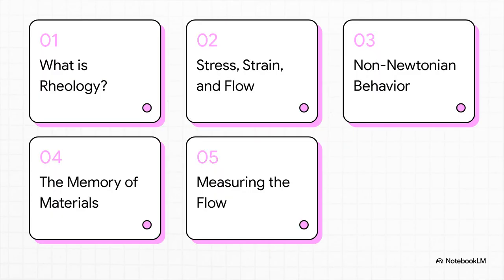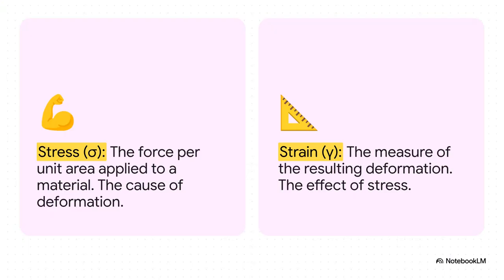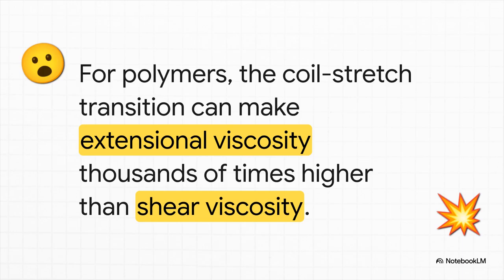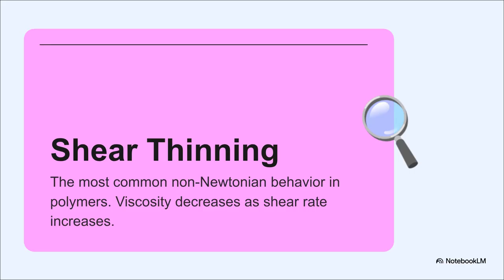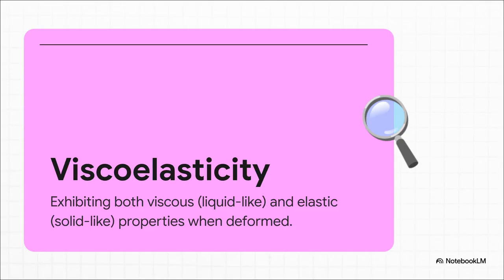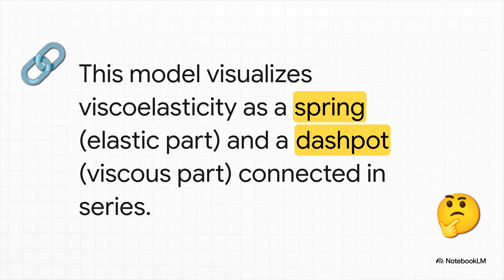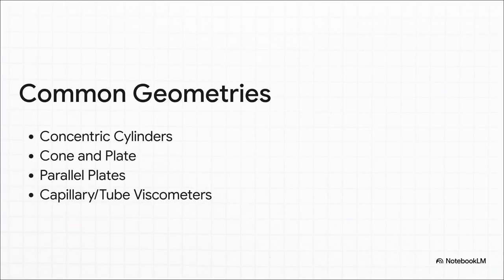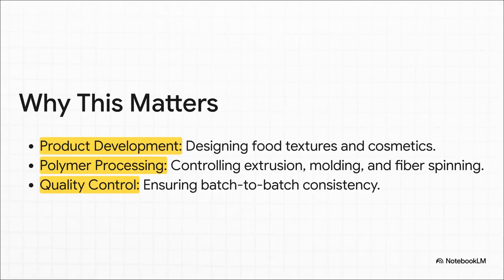The Unseen Flow 15092025 AI generated content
This is an AI generated content on rheology. The content was generated based on the following references
1. Barnes, H. A., Hutton, J. F., & Walters, K. (1989). An Introduction to Rheology. Elsevier.
2. Mezger, T. G. (2020). The Rheology Handbook: For Users of Rotational and Oscillatory Rheometers (5th ed.). Vincentz Network.
3. Steffe, J. F. (1996). Rheological Methods in Food Process Engineering (2nd ed.). Freeman Press.
4. Bourne, M. C. (2002). Food Texture and Viscosity: Concept and Measurement (2nd ed.). Academic Press.
5. Rao, M. A. (2007). Rheology of Fluid and Semisolid Foods: Principles and Applications (2nd ed.). Springer.
6. ISO 5492:2008. Sensory analysis -- Vocabulary. International Organization for Standardization.